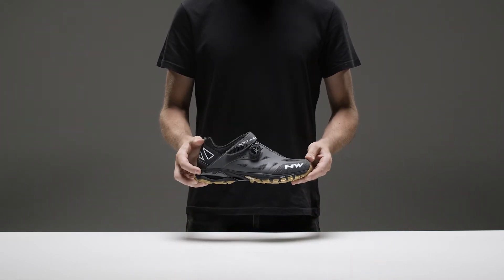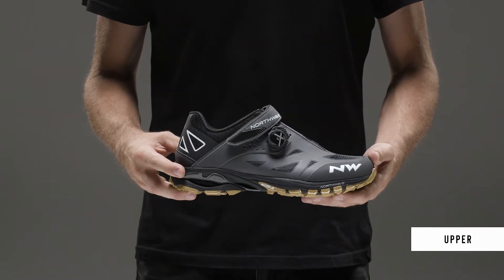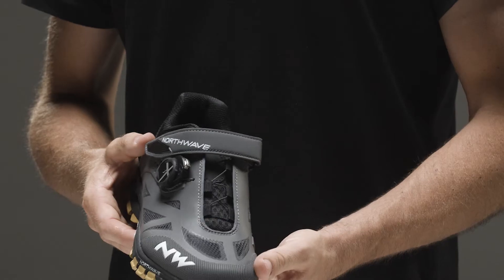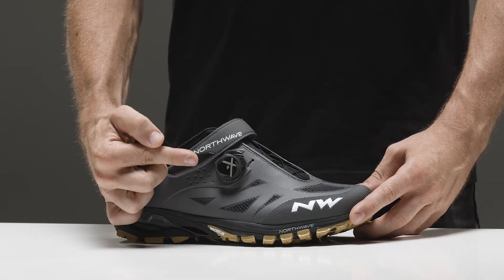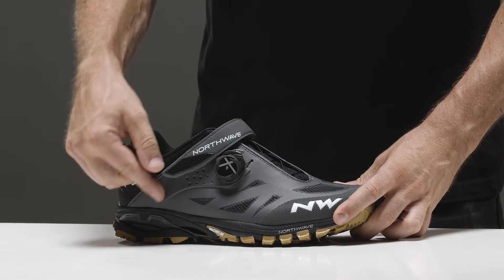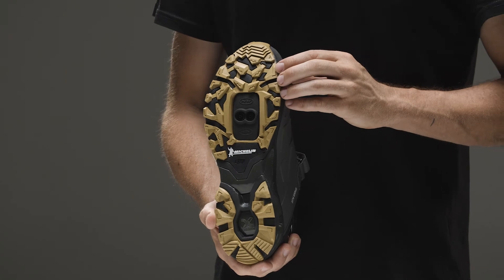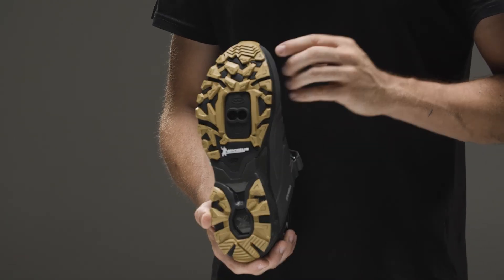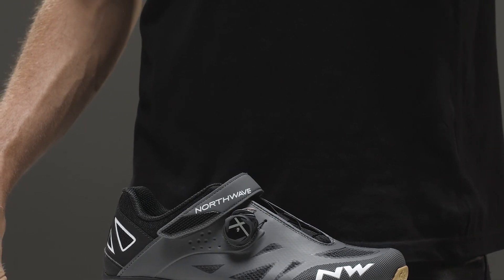NORTHWAVE - SPIDER PLUS 2